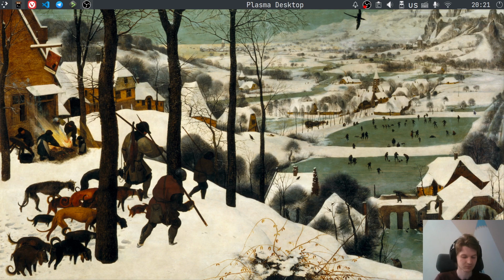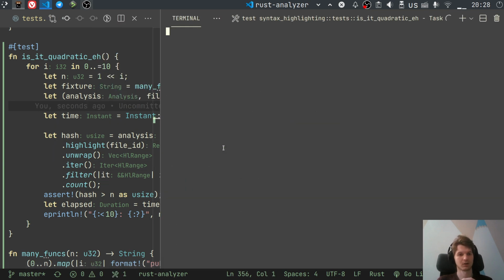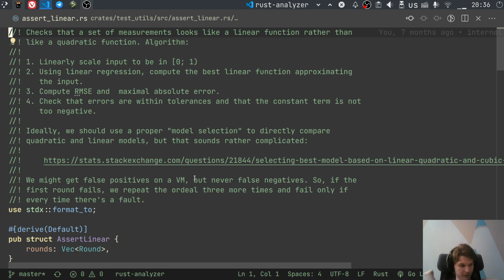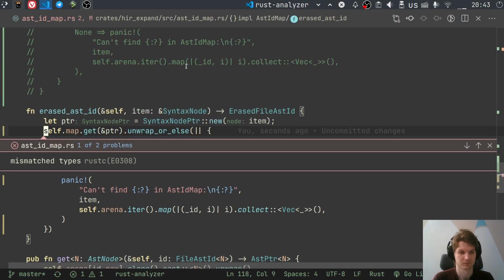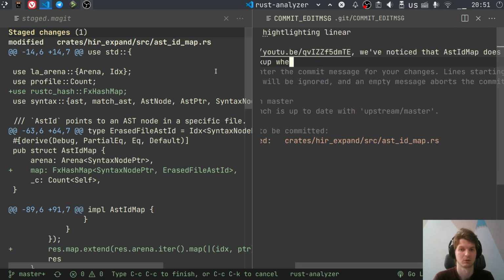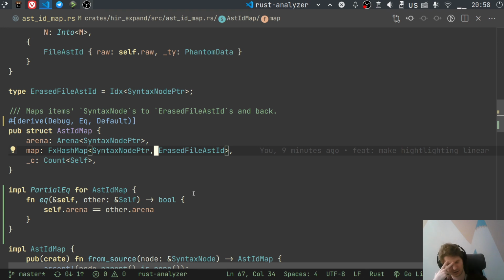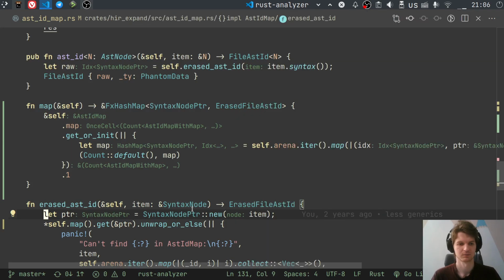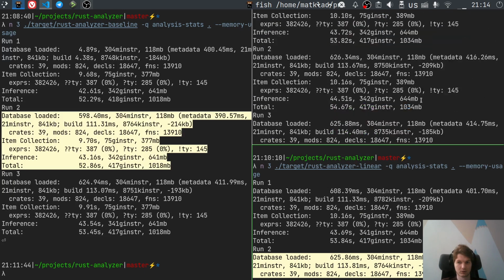Explaining Rust Analyzer 21: live coding faster AstIdMap